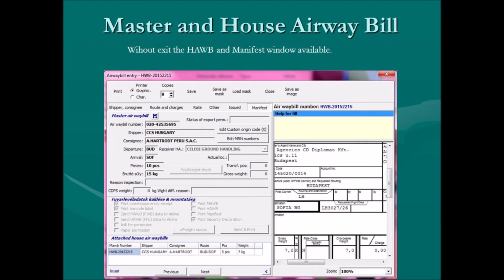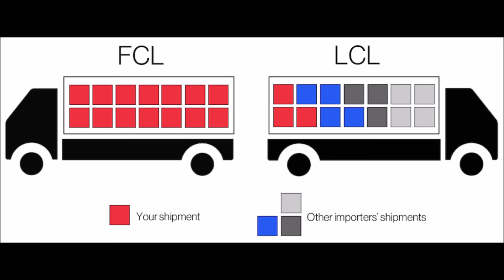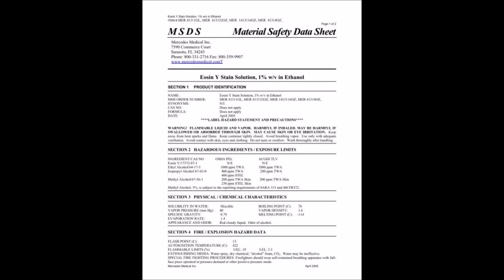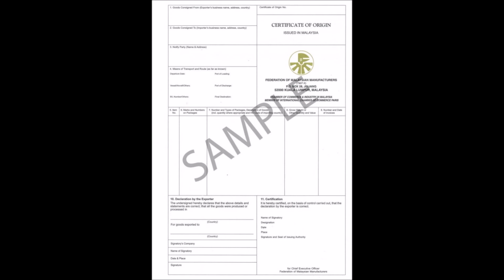How to Export Ingredients Email Pharma Food Human Animal Nutrition Carotenoids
How To Start a Pharmaceutical Product Export Business , I mean Export Marketing or Business development  Plan to get Huge Profits

There is never a need to strike a video down when you can get it removed within the same day and keep the channel and yourself happy